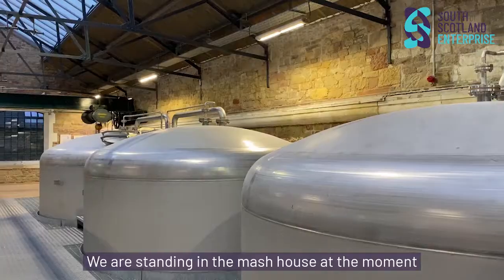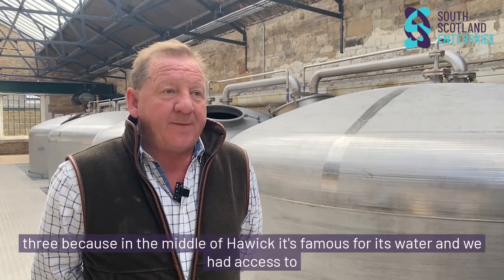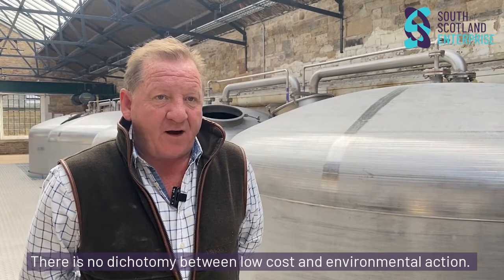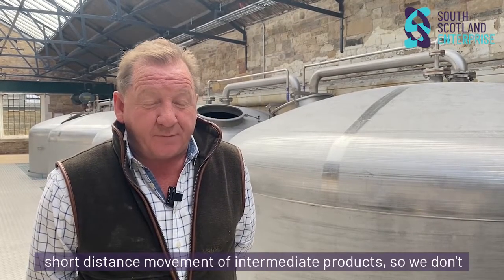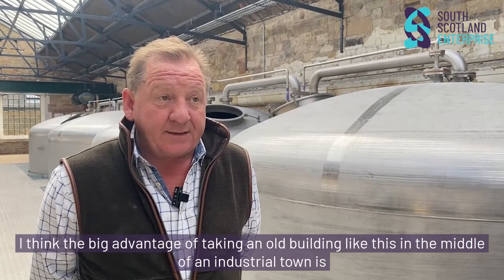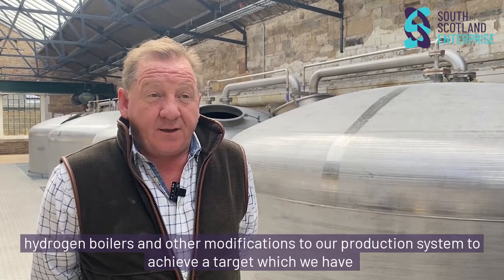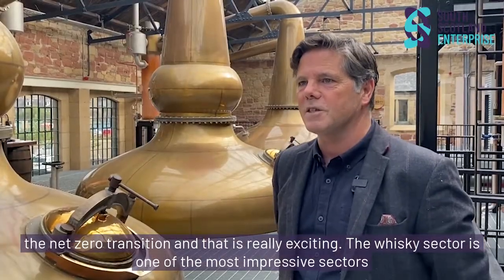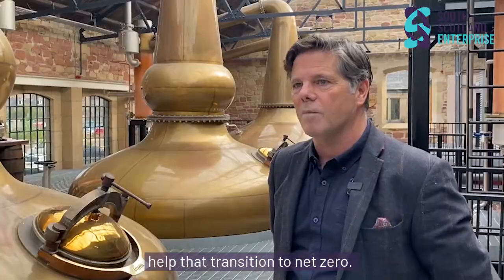The Borders Distillery - Sustainability Starts Here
Hear from John Fordyce, Managing Director of The Borders Distillery on the benefits of restoring a derelict building in terms of sustainability as well as choosing a location which suits your needs.

Any South of Scotland businesses, social enterprises and community groups seeking advice and support on making the journey to Net Zero, please

ABOUT SOSE
South of Scotland Enterprise is the economic and community development agency for Dumfries and Galloway and the Scottish Borders.

Its vision is to establish the South as the centre of opportunity, innovation and growth and for SOSE to help achieve this by being bold, striving, inclusive and responsible.

Its support is tailored to individual circumstances. SOSE is encouraging businesses, community groups, organisations to get in touch with if they need help, support or advice.